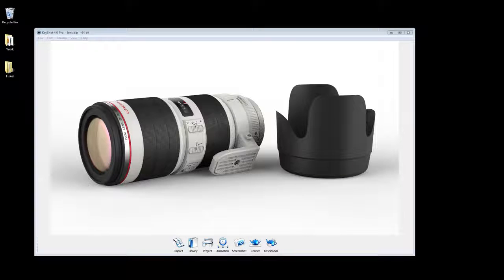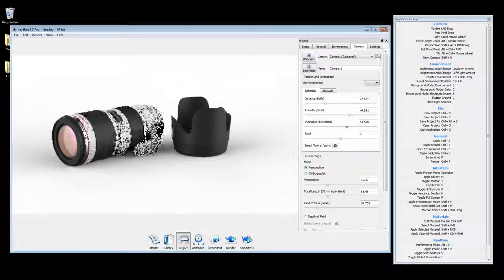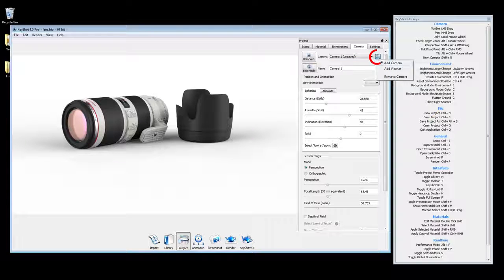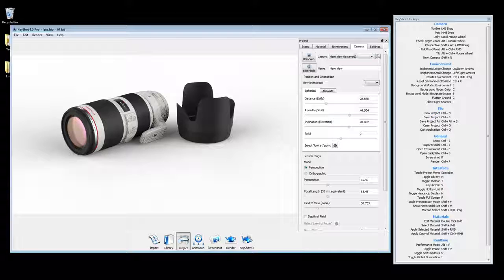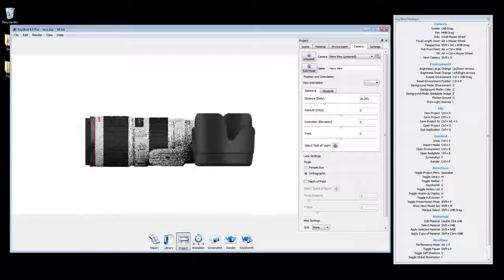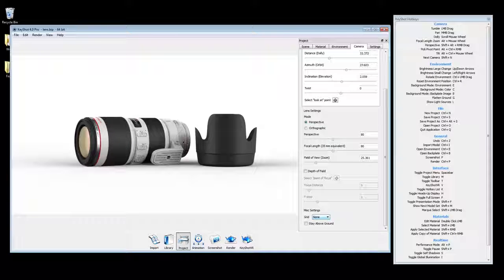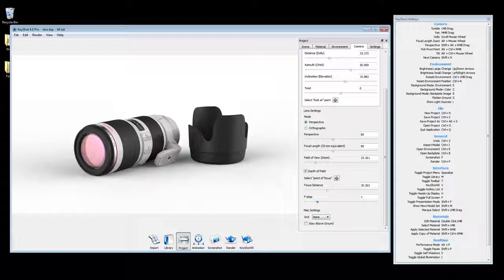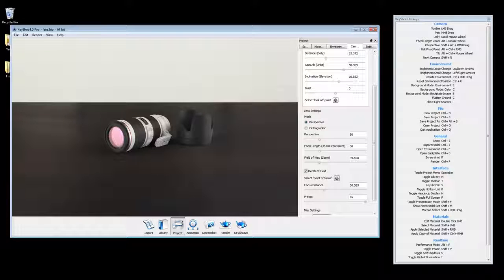KeyShot 4 - Working With Cameras